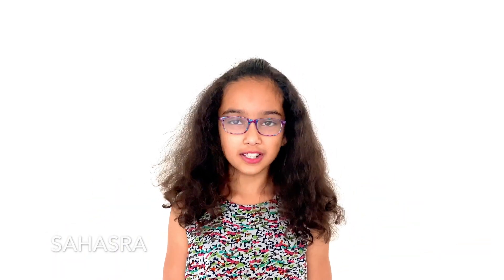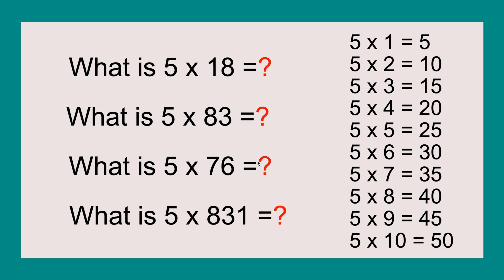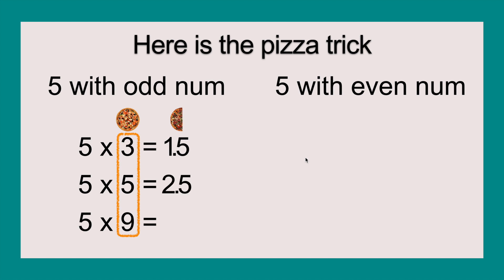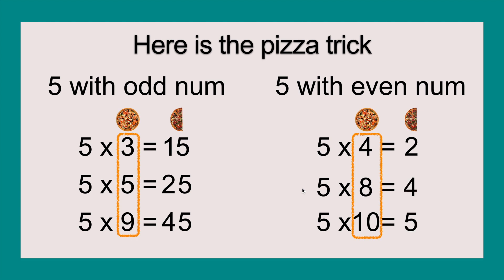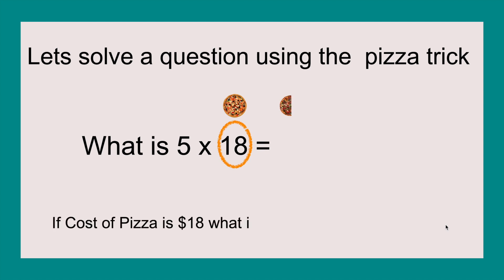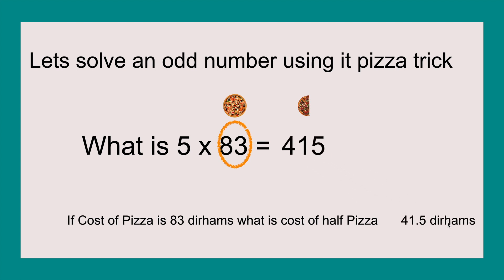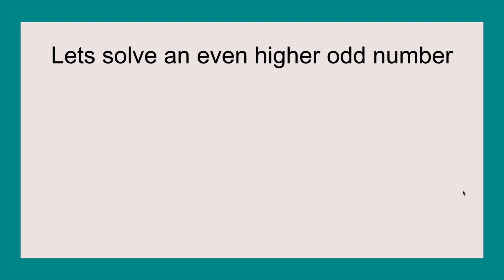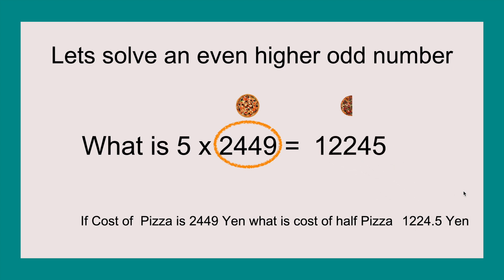Learn 5th Times Multiplication Table | Easy way with pizza trick | Math Tips and Tricks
Do you know the 5 times table? I am sure you know, here in this video I present you the pizza trick to learn 5 times table.